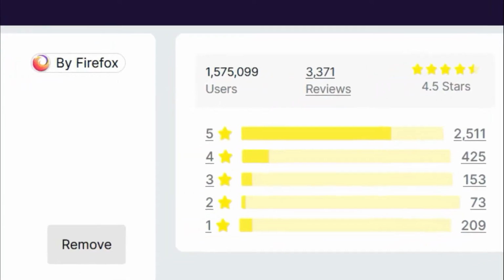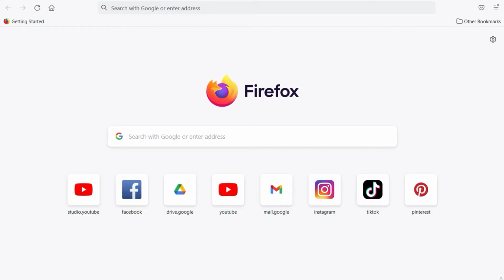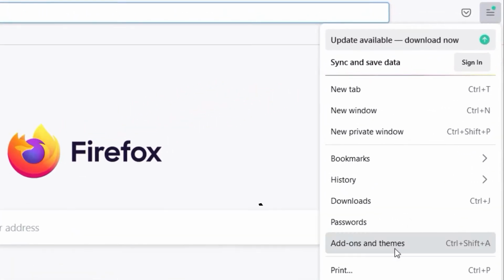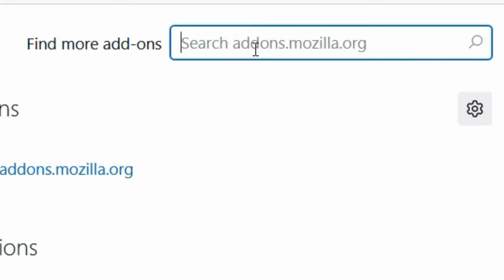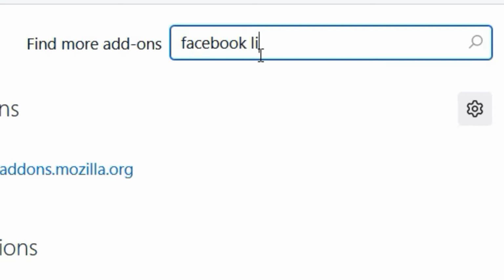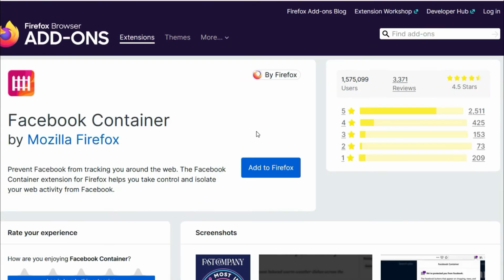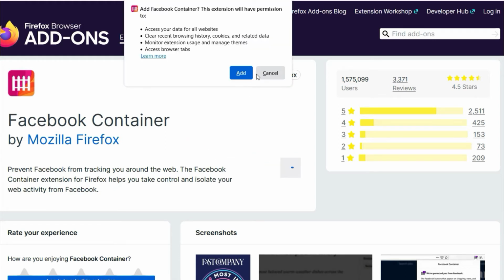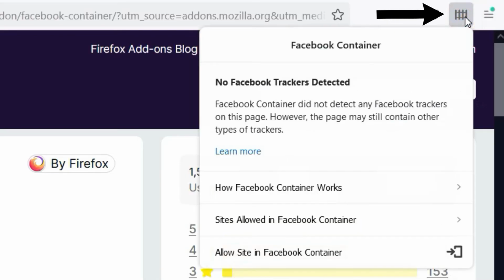Firefox Addons: How to Install Plugins in Mozilla Firefox | Do It Yourself.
In This Video I Will Show You How to install plugins on Firefox.

Add-ons and extensions are a great way to customize your web browsing experience on Firefox.
Open Firefox.
then Go to Settings (☰) ► Add-ons.
 choose Add-ons and Themes.The Add-ons Manager tab will open.

Search for add-ons. Select the search bar and enter your desired extension.
A new tab will open in your browser with the results of your search.
Scroll down to find an appropriate plugin or extension
Click the Firefox plugin you want.
Click + Add to Firefox.
The plugin or extension will now install in your Firefox browser and a small icon indicating this will appear there.